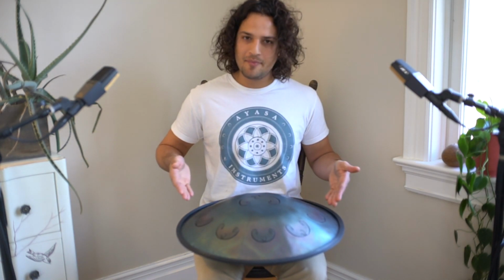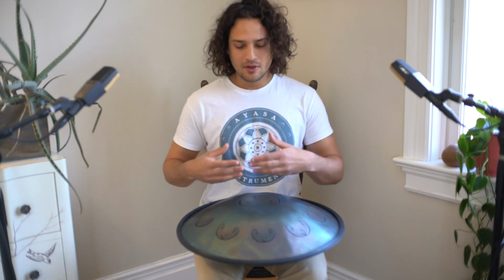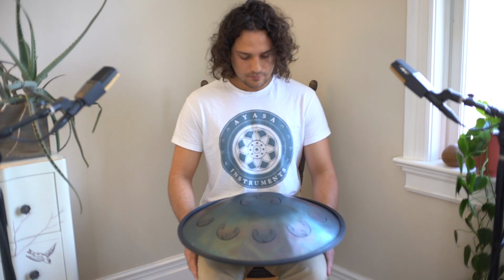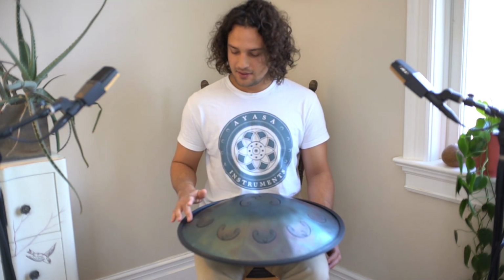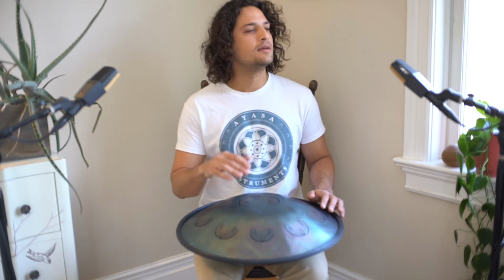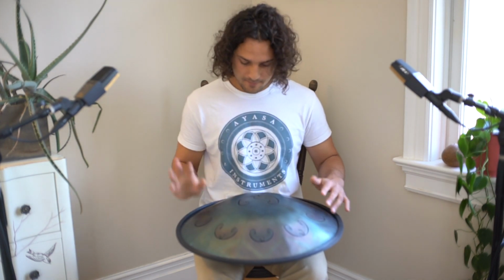Rav Drum/Handpan Tutorial #4 | Essential Grooves : Backbeat Rhythm | Beginner-Intermediate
Welcome to my handpan tutorial series! The intention of this video series is spread knowledge, good vibes and love for our instrument. I invite you to drop a comment or question if you have one.

Recorded music is available on Bandcamp for high quality downloads.